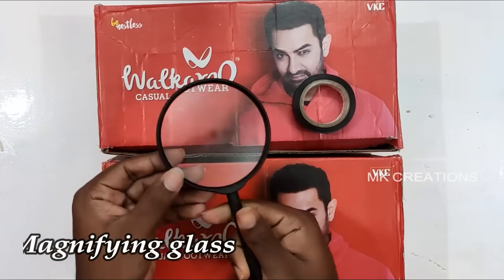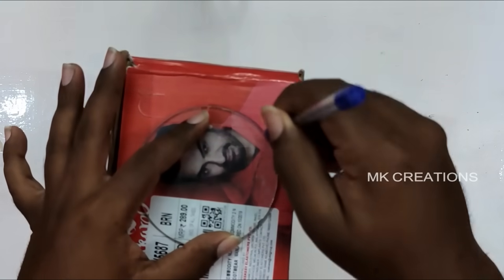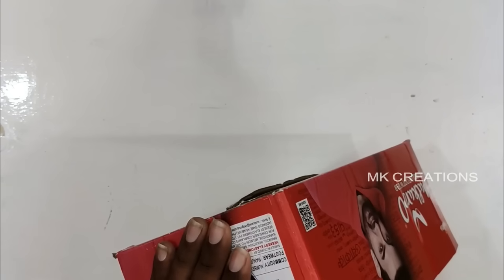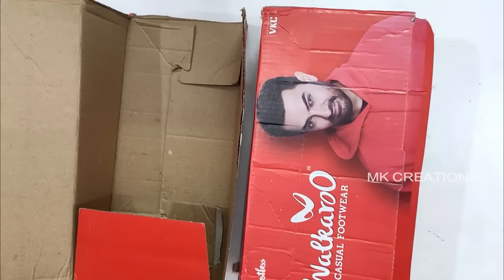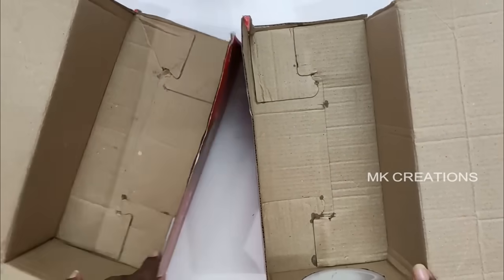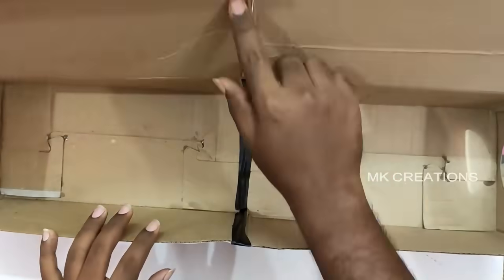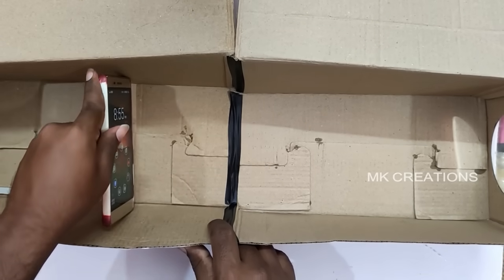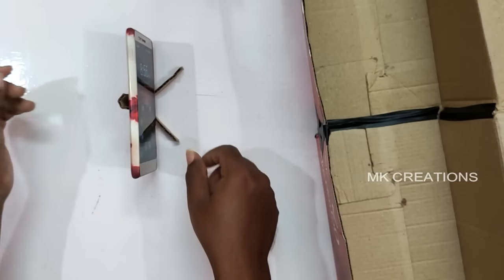DIY How To Make Smartphone Projector In Tamil | Easy Way To Make At Home Mobile Phone Projector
Hi friends intha video la rumbovey easy and simple ana smartphone projector tha seiya porom.

Things that are used in this video:

Magnifying glass

Insulation tape

Shoe Box

Smartphone